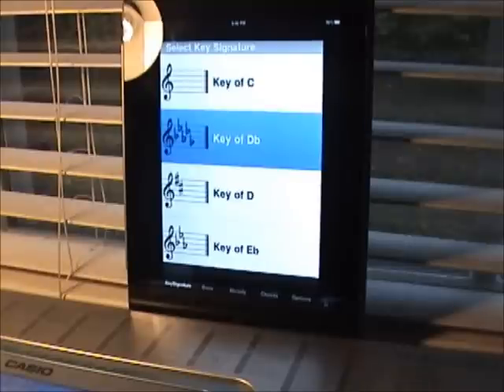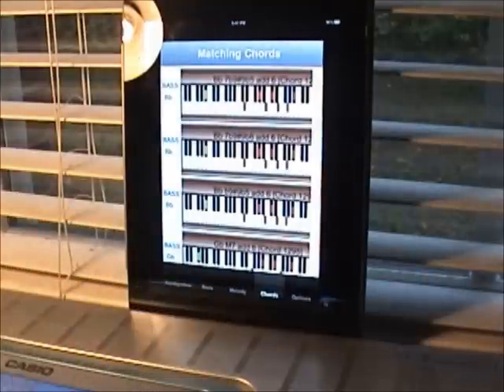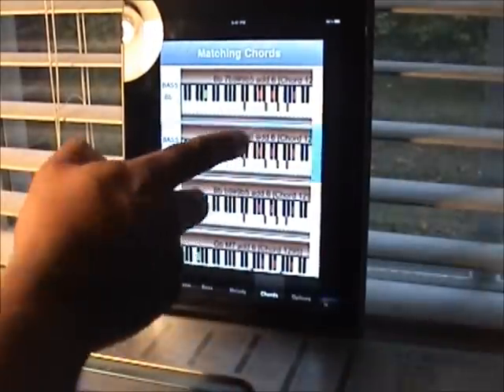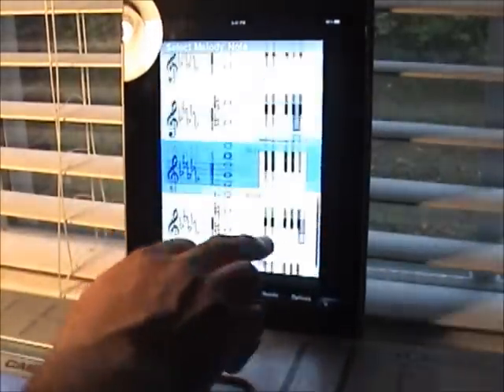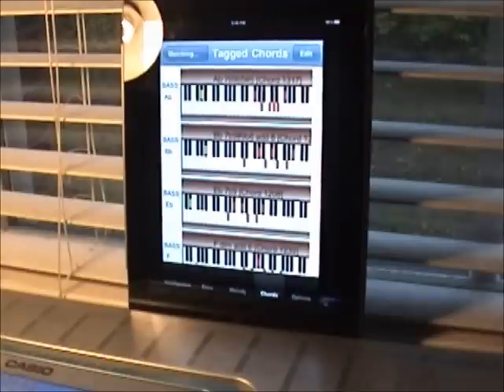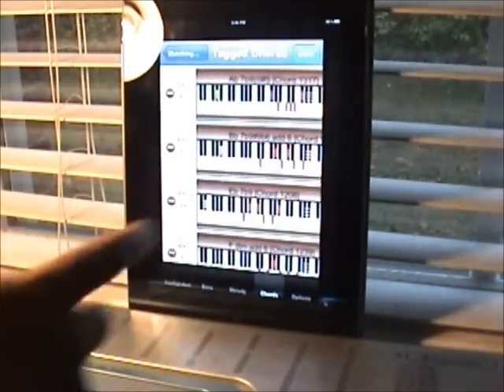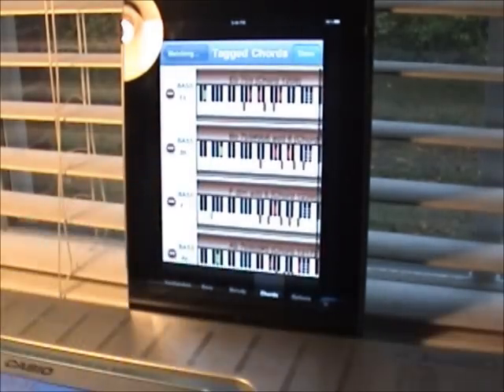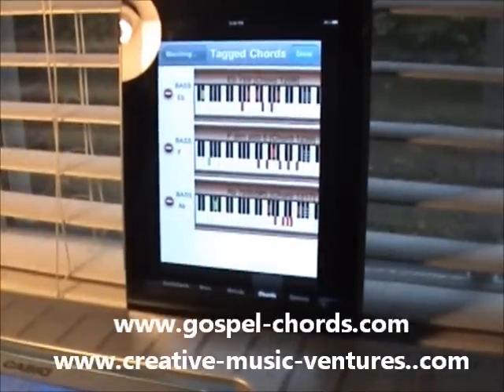Never need music again!!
Never need sheet music again. Chord any song in minutes and hear and fine-tune you creations.

Unlock the mystery of playing by ear and find out what that is really about. Anybody can do it, it is not a gift, we expose it all in our material.

Over 100,000 runs are optionally available. We have hot runs for every chord in this app, see and hear the runs played note-by-note at any speed. Blues, Pentatonic, Melodic minor, etc.

Then print a visual representation of your chords that anybody can play!

Create beautiful re-harmonizations and chord progressions for your favorite songs and sound like a pro. Works on any musical genre Jazz, gospel, contemporary, etc. Watch our amazing videos of this app in action.

Gregory Moody the owner of Creative Music is the cousin of NEA Jazz Master and 2011 Grammy Award recipient JAMES MOODY.

This app will take your musicianship to the next level no matter what your experience level. I am sure you have all heard beautiful renditions of songs played differently from how they were originally written and you wondered where all of those gorgeous chord changes come from.

Now you can do it yourself with this app. Take something as simple as jingle bells and turn it into something beautiful with advanced chord changes that you would expect to hear only from someone with years of experience and training. Now you can play those advanced chords i.e. 6,9b5, 13sus, #9#5, 11b9, Maj 13, tritones, etc.

Now you can take these chords and include them in your own playing.

Use chord voicings by music legends (Stevie Wonder, Brian McKnight, Herbie Hancock, etc.) in your own re-harmonizations!

OVER 12000 advanced chords are available

This is the only course that focuses 100% on Harmony and can be applied to any instrument!

There is no other course like it on the planet. You can be playing in months and not years. We are now in over 100,000 students in over 40 countries.

Playing by ear is not a gift, anybody can learn. Playing by ear is based on the understanding of harmony. Once you understand harmony you can play anything without music. Reading notes and symbols on sheet music is the long hard road and takes years... and once you are done you still can't play without music!!! Skip that step and learn harmony and play by ear in 7 days!! The information and technique in Harmony Course at Creative Music was passed down to Glen and myself from the great piano masters who used to play the clubs in Harlem in the 1930's. Now perfected and brought to you in a step by step method.